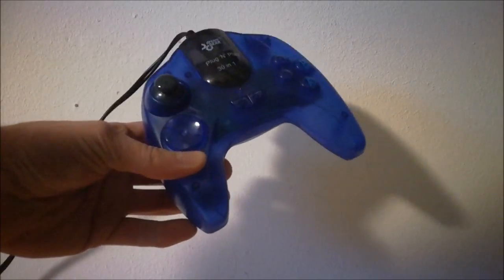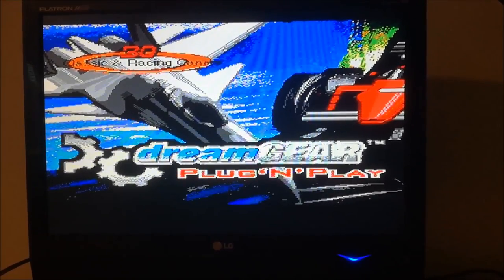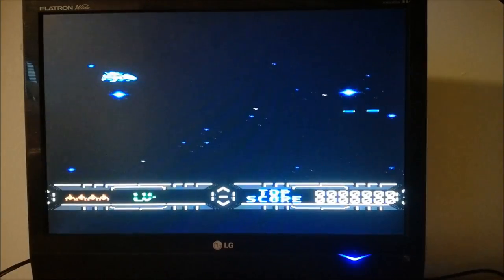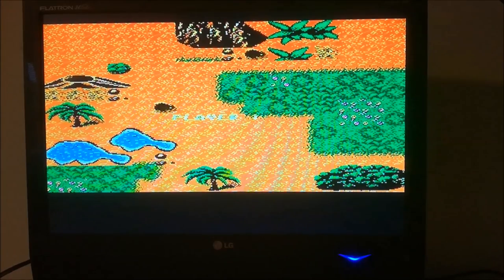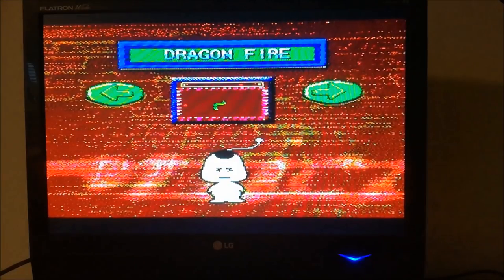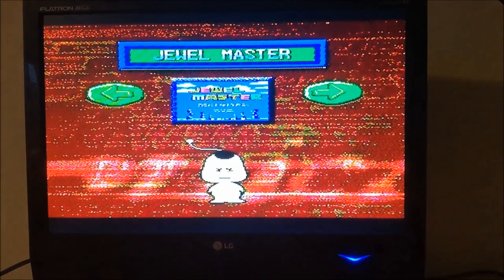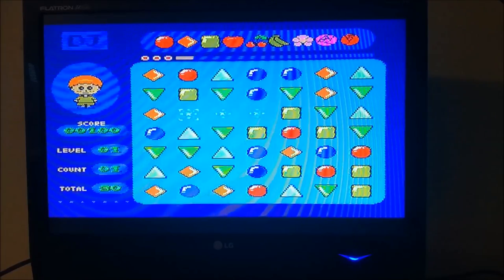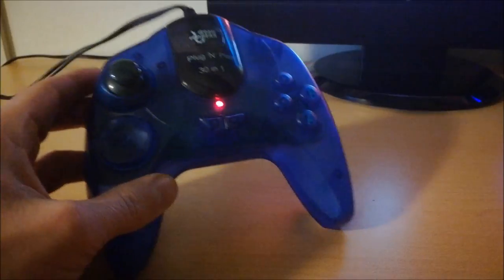Dream Gear / DreamGear NES Plug n Play / 30 in 1 Multi Game Console Review & Gameplay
Multi Game / Plug and Play / Plug n Play / 8-bit / 8bit / homebrew Games / Retro /  Dream Gear / DreamGear / NES / Nintendo / Mini